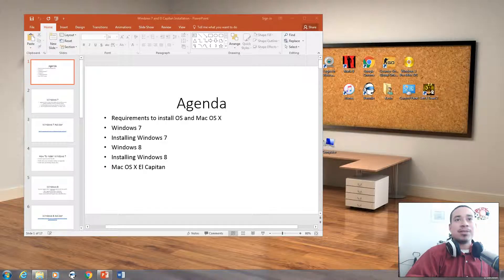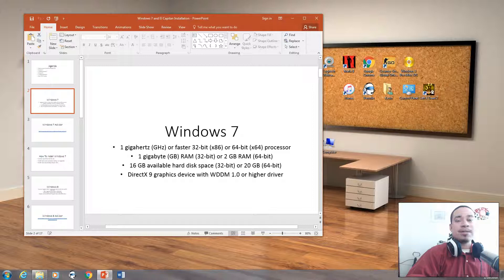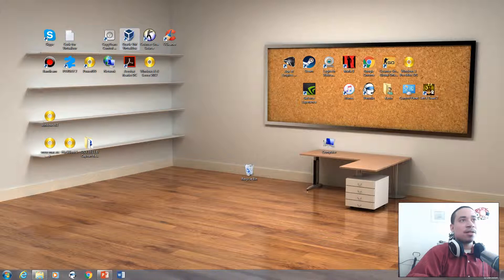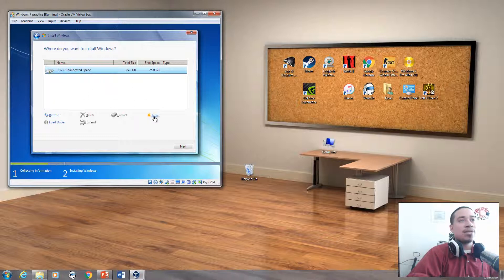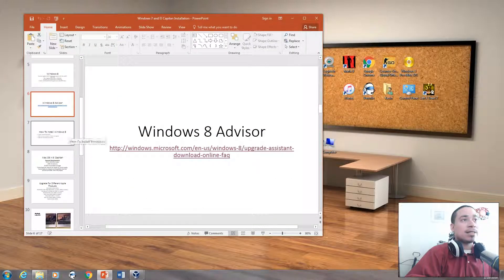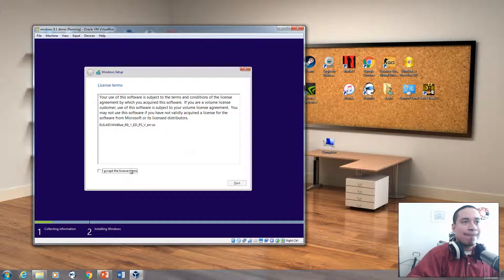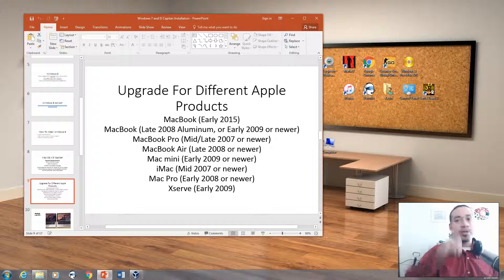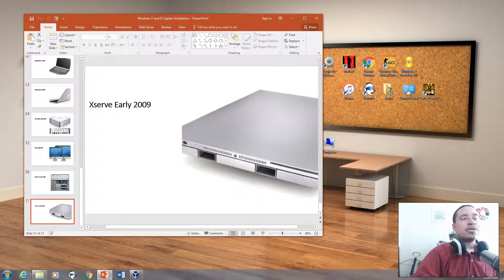How To Install Windows 7 and 8 and upgrade to El Capitan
In this video I will discuss how to install Windows 7 and 8. Also what are the hardware requirements for Windows and Mac Os X El Capitan.